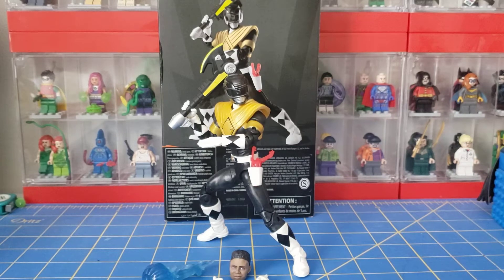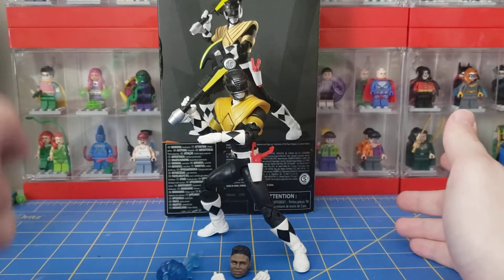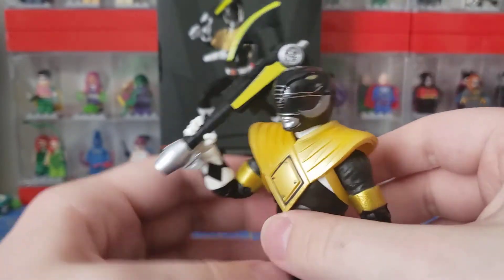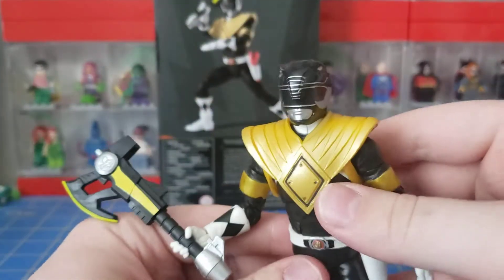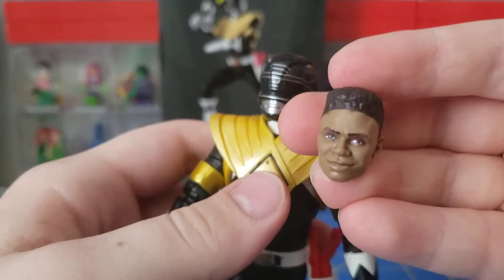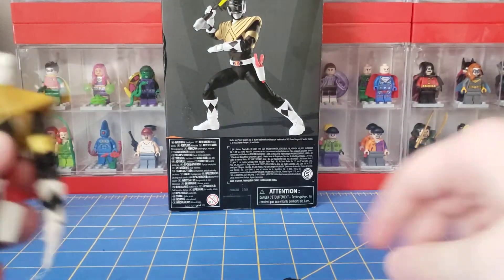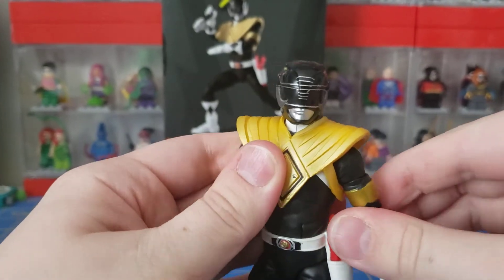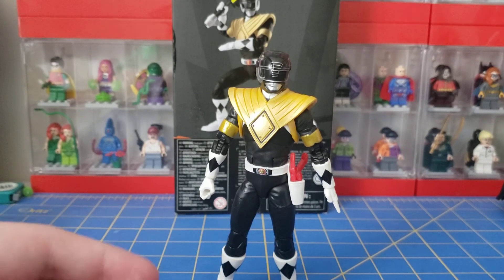Mighty Morphin' Dragon Shield Black Ranger | Power Rangers Lightning Collection Review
i forgot to take a look at the front/side of the box, so i put it in the thumbnail